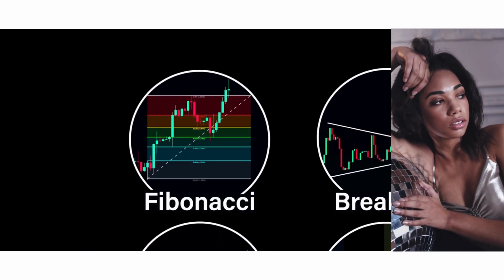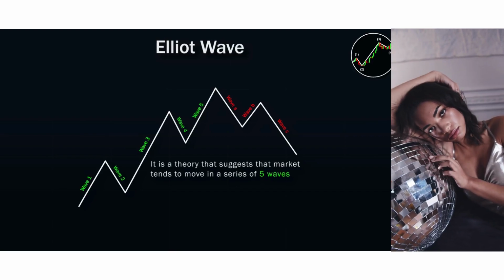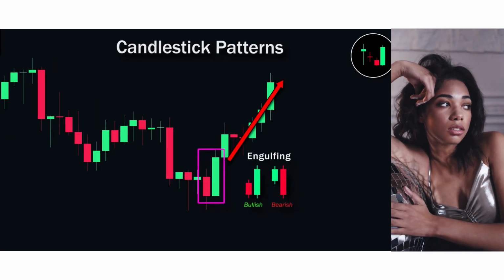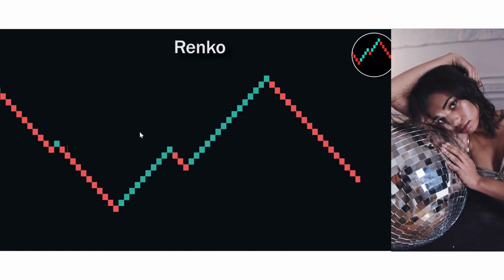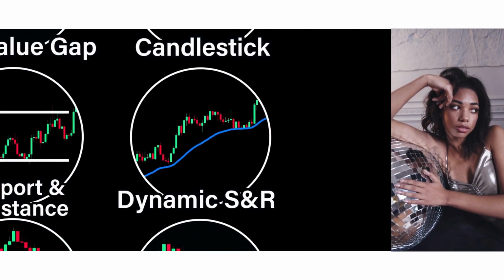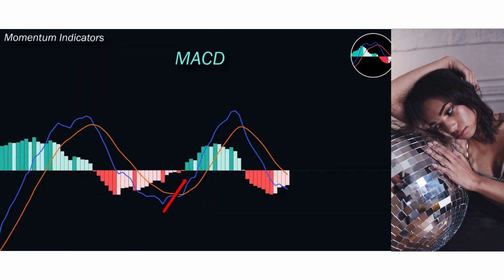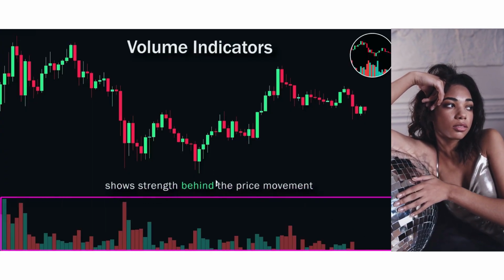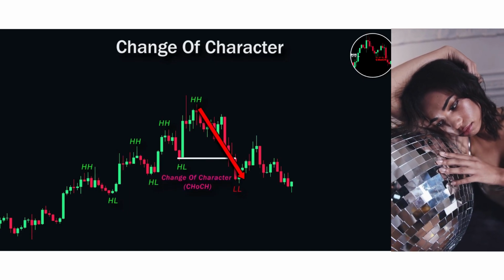Advanced Crypto Trading Strategies: Secret behind the Candlestick Patterns for Maximum Profit 2024